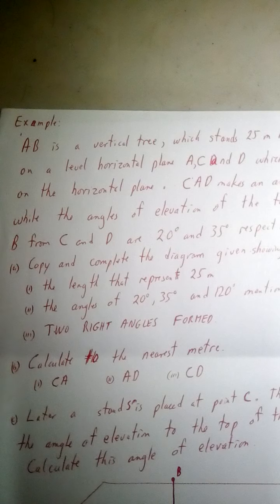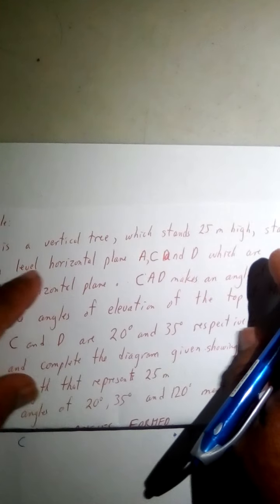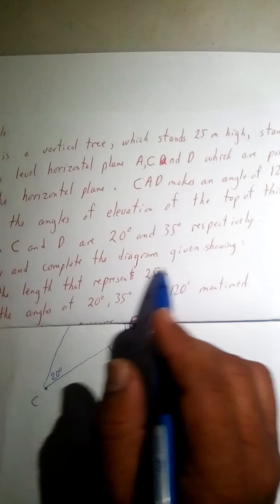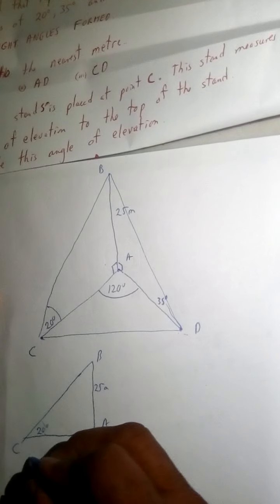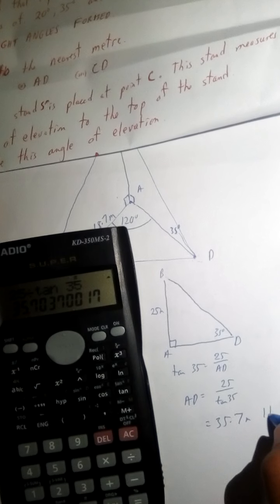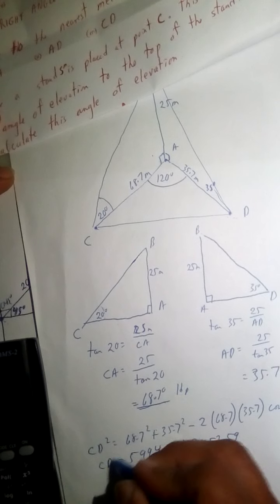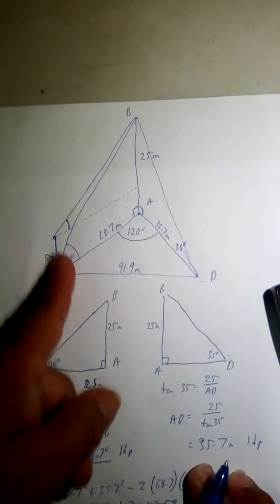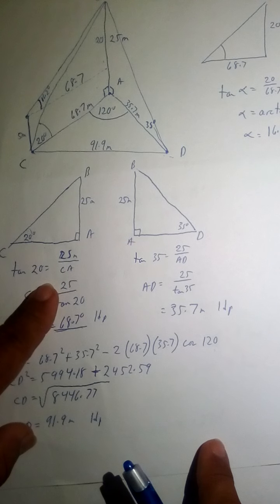Angles of elevation and points on a flat surface